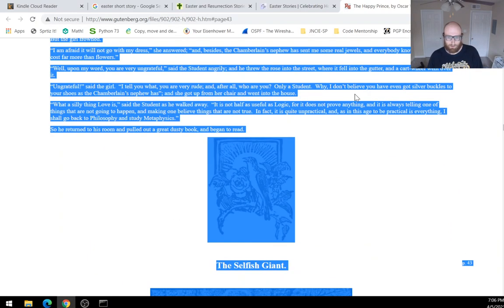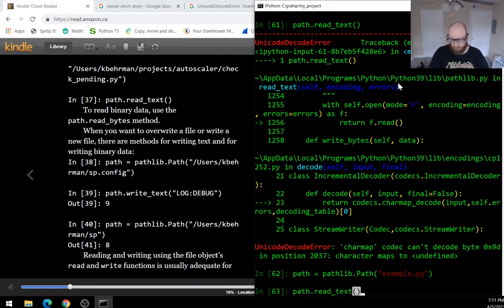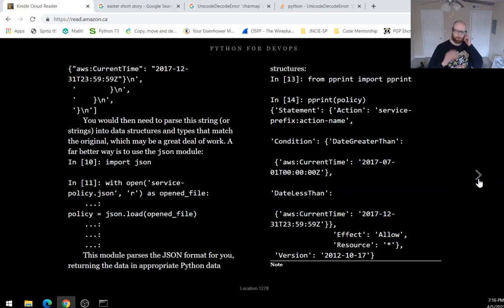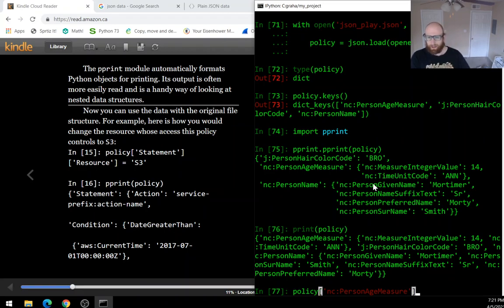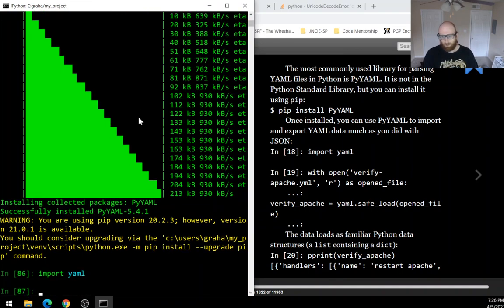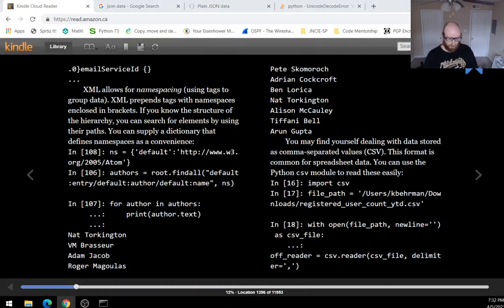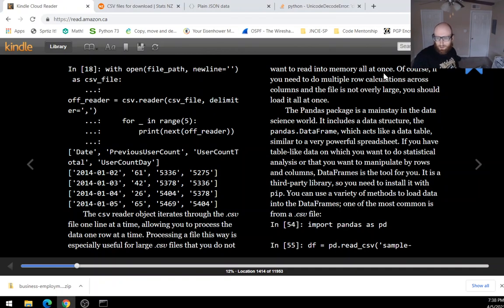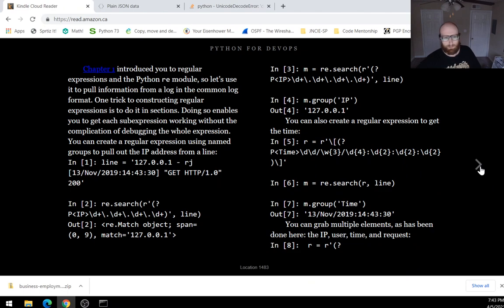Python for DevOps: Charter 2 Part 2